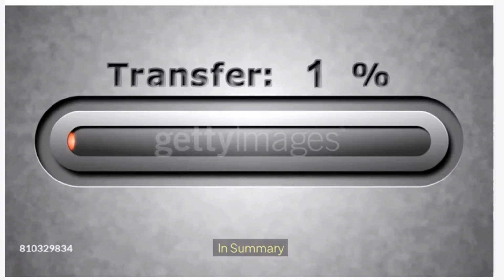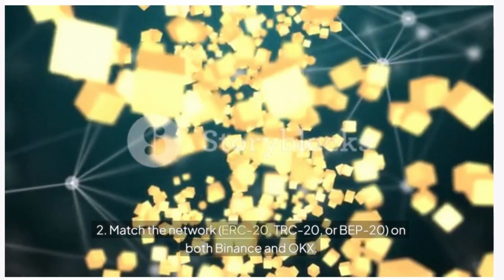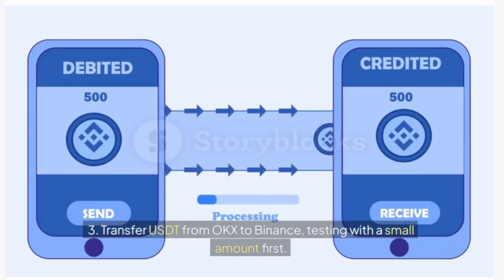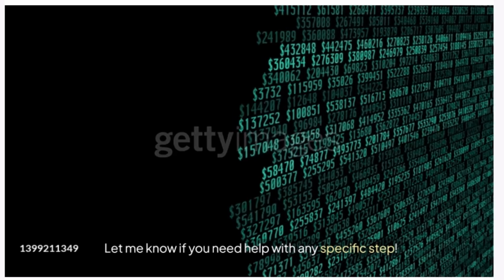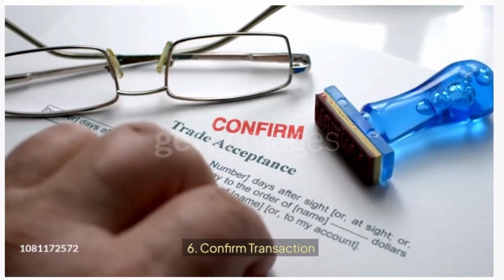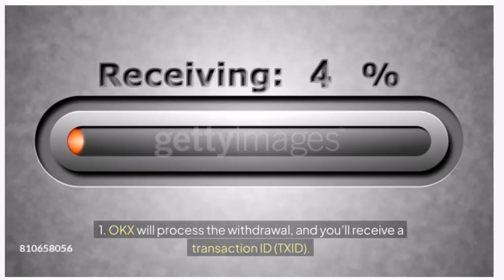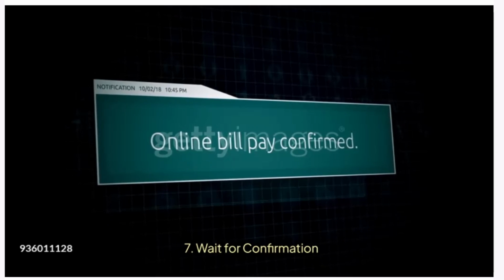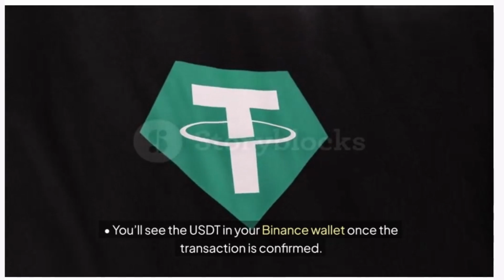transferring USDT from your OKX wallet to Binance, What is USDT, Binance and OKX,How to transfer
follow on Instagram:- onebrainuniversity
        telegrame : One Brain University

Welcome to our viewer query solution series where we'll teach you everything you need to know to become an Excel pro! Whether you're a beginner or have some experience with spreadsheets, our classes will cover a range of topics to help you improve your skills and become more efficient with Excel.

In this series, you'll learn how to navigate Excel, create and format spreadsheets, use formulas and functions, work with pivot tables, analyze data, and much more. Our classes are designed to be easy to follow and include plenty of examples and exercises to help you practice what you've learned.

Each video in this series focuses on a specific topic, so you can watch them in any order that suits your needs. Whether you're using Excel for work, school, or personal projects, our classes will help you make the most of this powerful tool.

computer कोर्स
computercoursebasicday 1
computercourseclass 1
computer course konsa best hai 2022
computer course konsa best hai after 12th
computer course konsa best hai arts
computer course konsa best hai in hindi
computer course konsa best hai in pakistan
computer course kaun sa best hai
computer me konsa course best hai 2022
computer course kaun sa best hota hai
computer ka kaun sa course best hai
sabse best computer course konsa hai
computer course kitne prakar ke hote hain 2022
computer course kitne prakar ke hote hain 2021
computer ka course kitne prakar ke hote hain
computer mein kitne prakar ke course hote hain
computer class kitne prakar ka hota hai
computer course karne ke fayde in hindi
computer course karne ke fayde in pakistan
kyp computer course karne ke fayde
ccc computer course karne ke fayde
mscit computer course karne ke fayde
dca computer course karne ke fayde
computer course karne ke kya fayde hain
basic computer course karne ke fayde
o level computer course karne ke fayde
computer science course karne ke fayde
computer course in hindi day 1
ccc computer course me kya kya sikhaya jata hai
mscit computer course me kya kya sikhaya jata hai
dca computer course me kya kya sikhaya jata hai
rscit computer course me kya kya sikhaya jata hai
o level computer course me kya sikhaya jata hai
o level computer course mein kya kya sikhaya jata hai
computer course mein sabse pehle kya sikhaya jata hai
computer courses list in telugu
computer courses list in tamil
computer courses for pcb students
computer courses online free in telugu
कंप्यूटरकोर्सकितनेप्रकारकेहोते हैं
कंप्यूटर कोर्स बेसिक
कंप्यूटर कोर्स टैली
कंप्यूटर कोर्स डीसीए
computercourseday 10
computer course class 1 in telugu